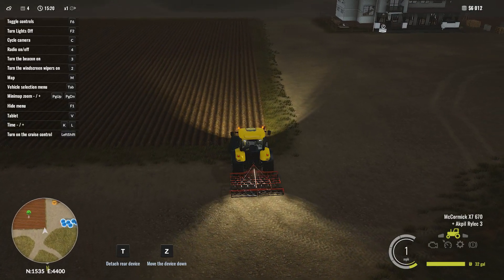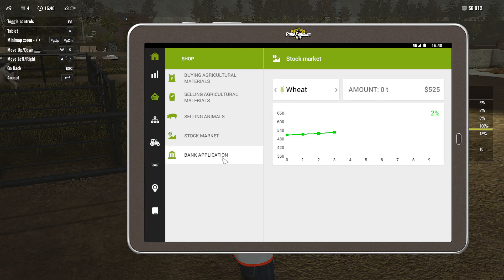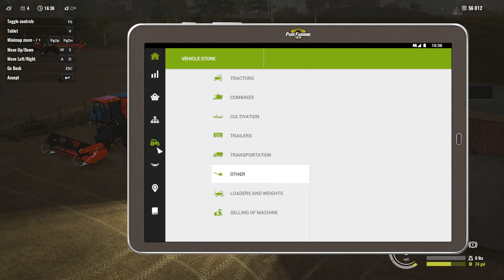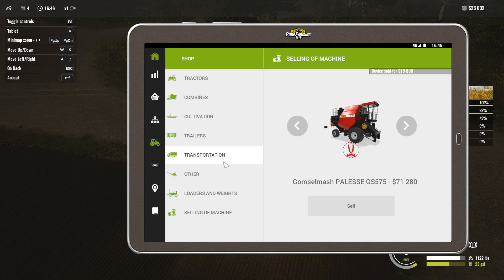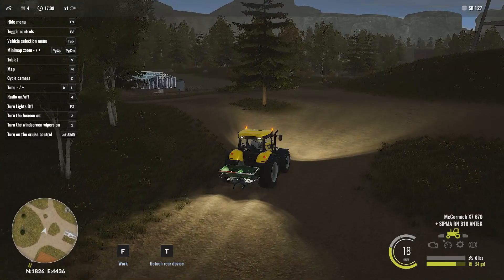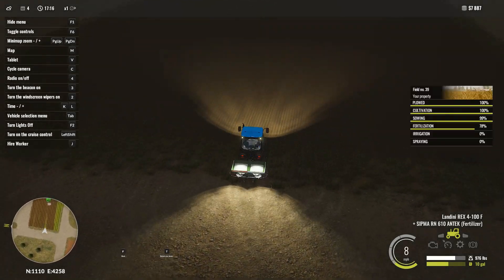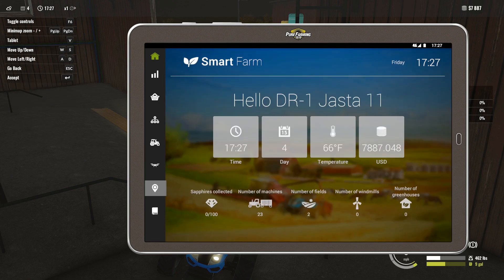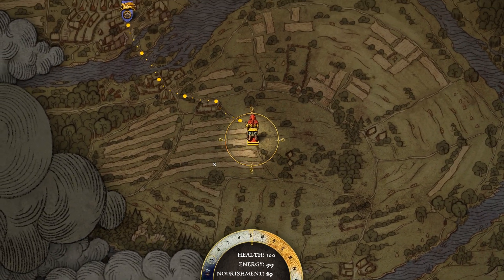Pure Farming 2018 - Episode 4 - The Montana Farm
Pure Farming 2018 - Episode 4 - The Montana Farm - Today we take the Landini and Lindner and put them through their "fieldwork" paces.  Enjoy guys!